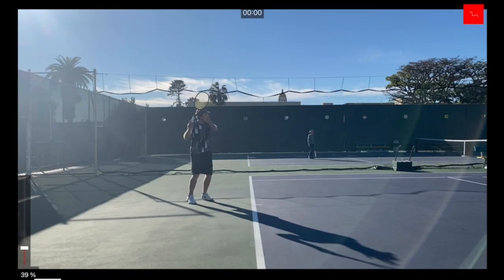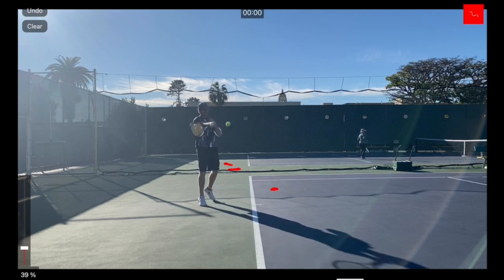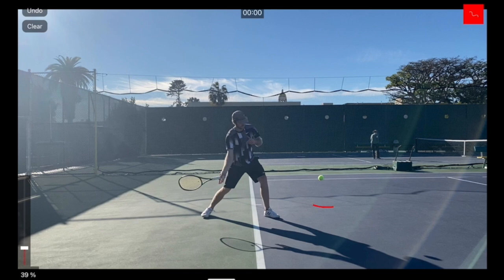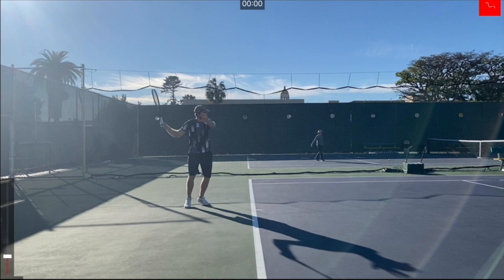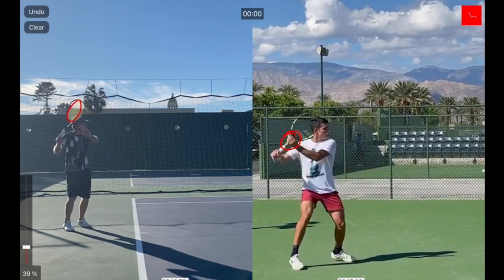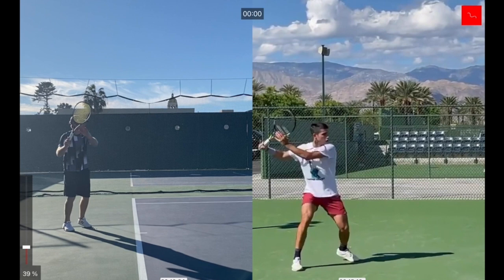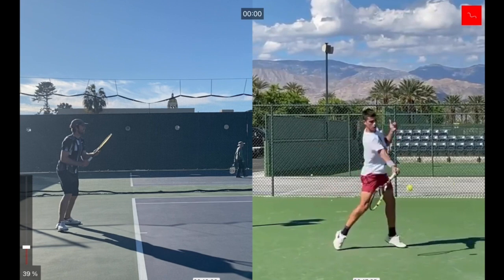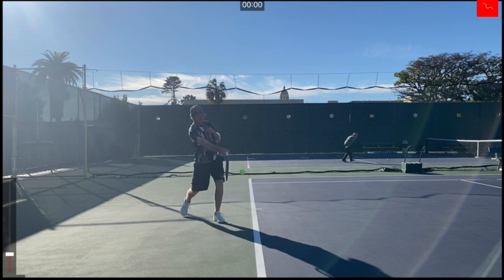Tennis player needs more topspin - prepare for your forehand like Carlos Alcaraz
Evan has a a varying contact point on his tennis forehand, both in terms of height and distance between body and ball. He needs to work on having a continuous and rounder take back, drop and swing up to contact point as well as using his off hand to help with a deeper unit-turn.

to book your analysis!

These are the companies I trust and work with:
APE SPORTSWEAR FOR SPF LIGHT-WEIGHT, BREATHABLE GEAR:

TOPSPIN PRO - LEARN HOW TO HIT TOPSPIN ANYWHERE!

SWINGVISION APP - GET STATS ON YOUR GAME LIKE THE PROS!